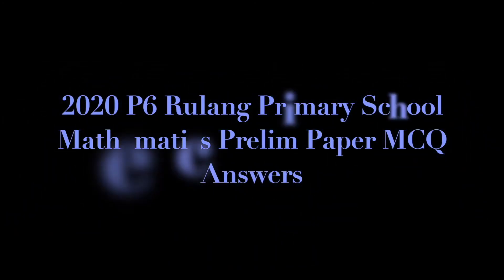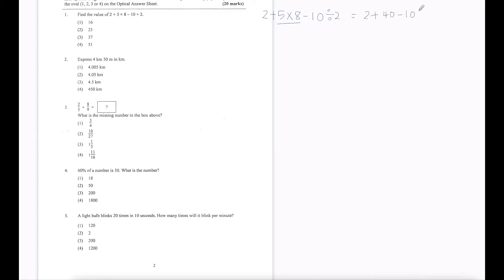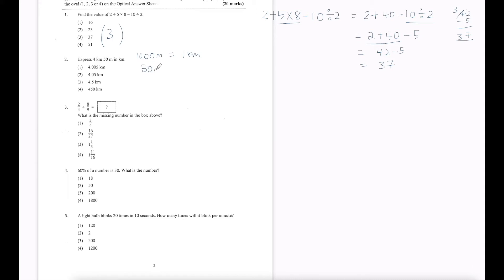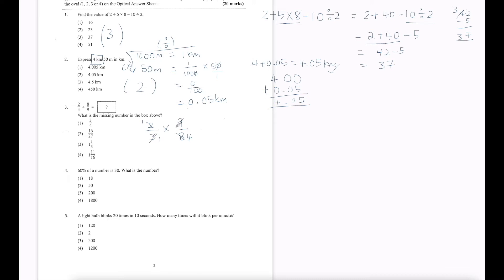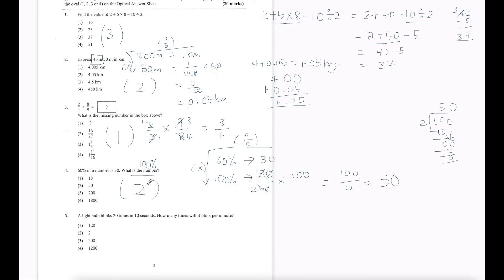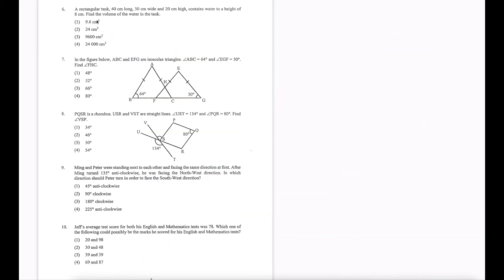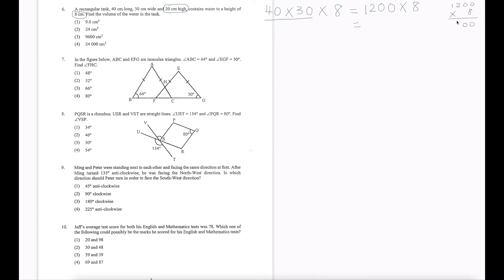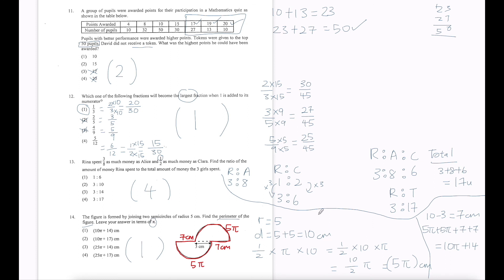2020 P6 Rulang Primary School's Mathematics Prelim Paper 1 Booklet A Answers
Welcome back to this channel.

I'll be covering Rulang Primary School's 2020 P6 Mathematics Paper 1 Booklet A Answers.

Please download this paper and print it or save it as a soft copy as reference as you watch this step-by-step video on how to do the questions.
This video covers all the MCQ questions. Qn 1-15.

Do comment if there are any other questions.
Enjoy yourselves!